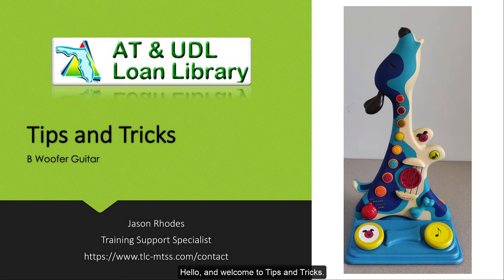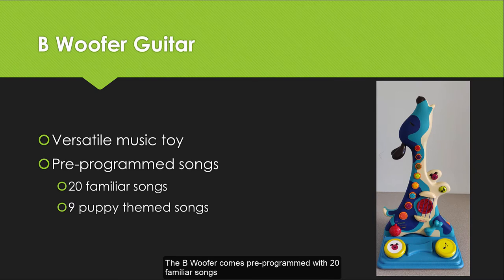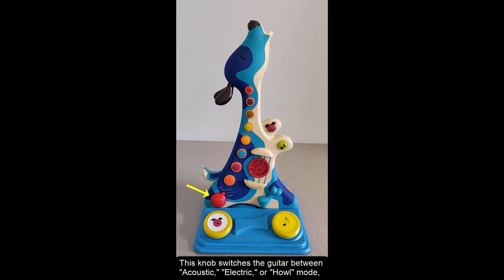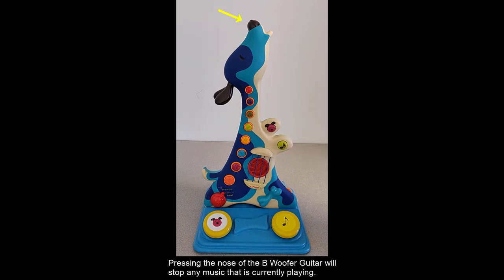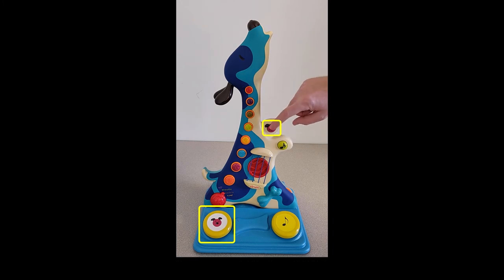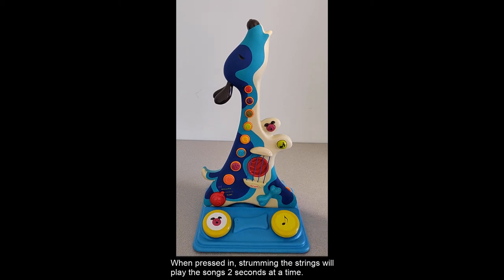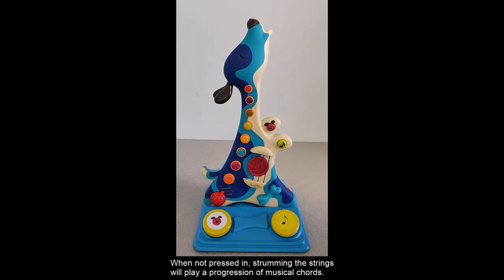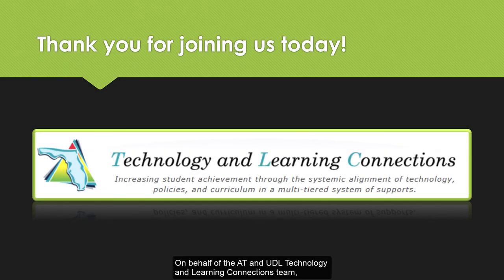AT & UDL Loan Library - Tips and Tricks - B Woofer Guitar